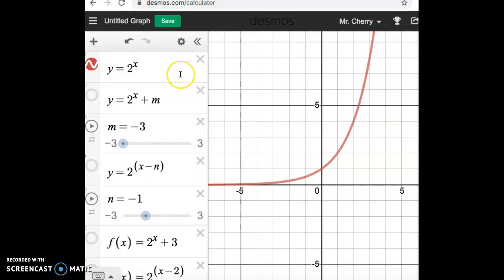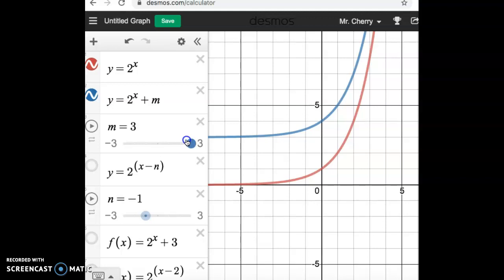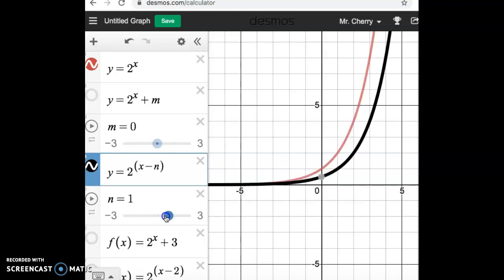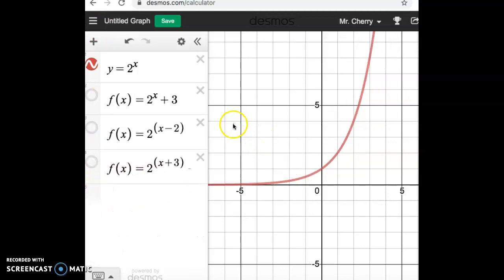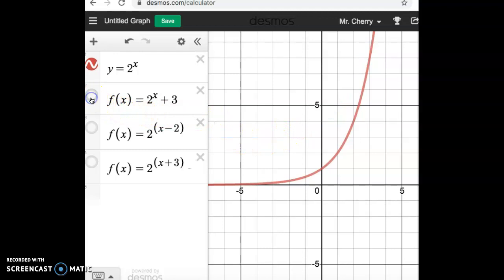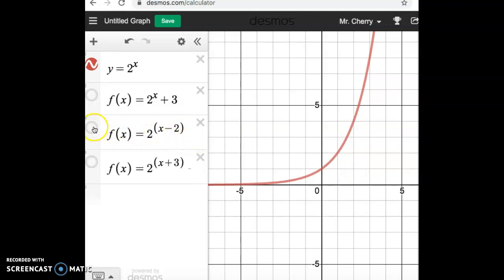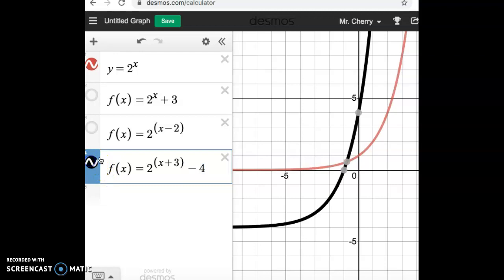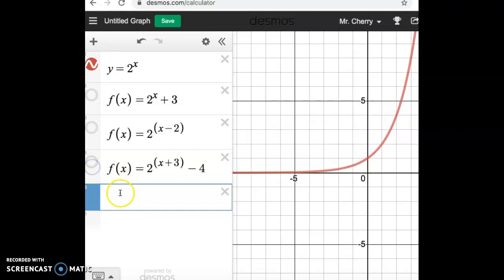Shifting exponential equations